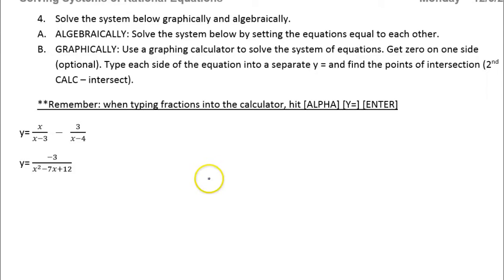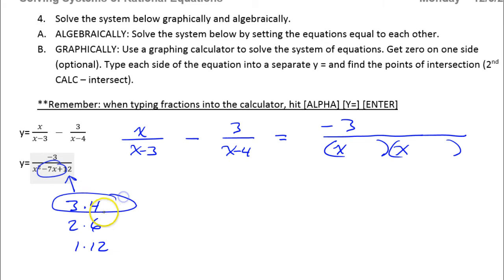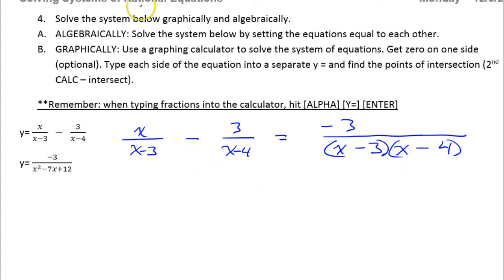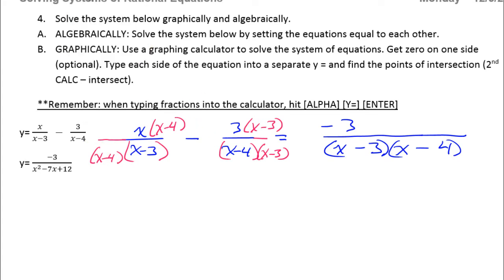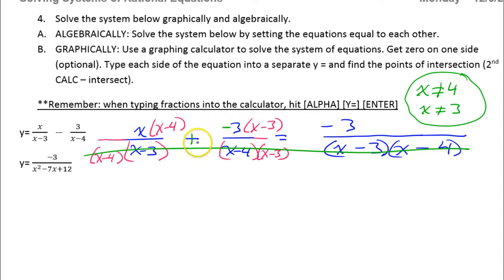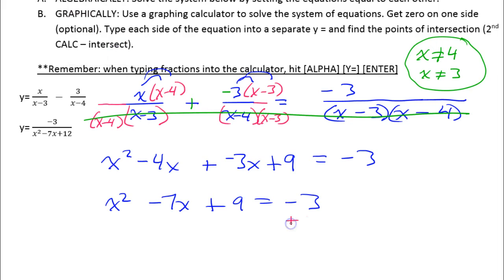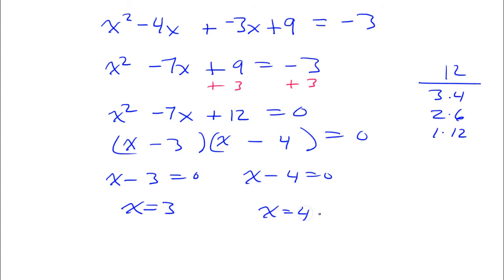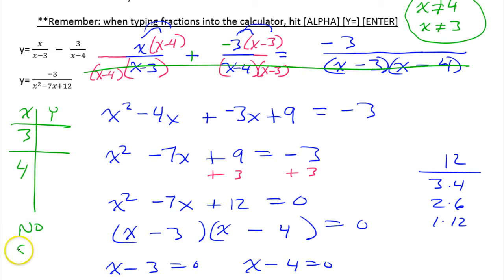Day 11 CW #4 Solving Systems of Rational Equations